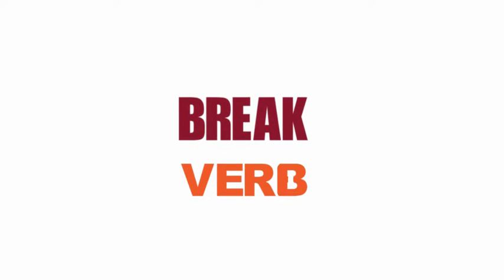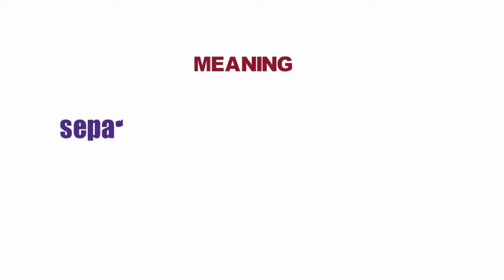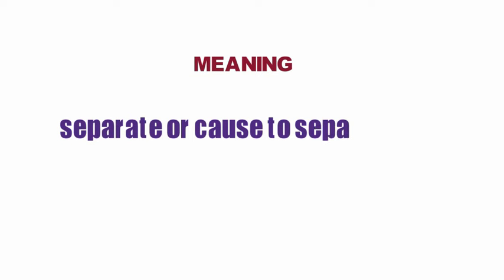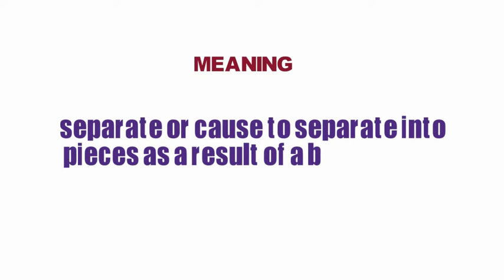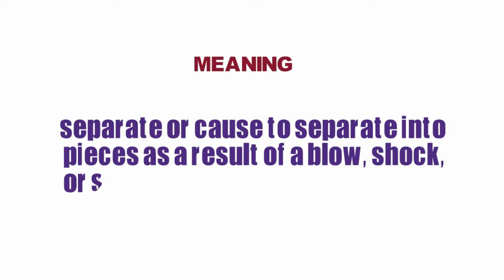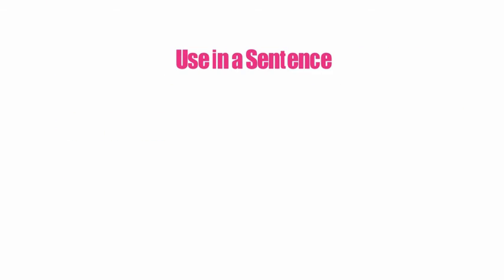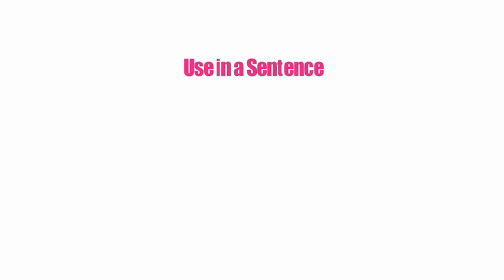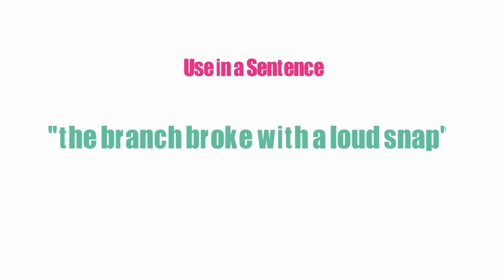What Does BREAK Means || Meanings And Definitions With Example in ENGLISH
What is the meaning of the word BREAK in English. What does BREAK means and what is the definition of the word BREAK . Here are its means and meanings. How to Pronounce the word BREAK in English like the Native British and English Speakers in British and American Accent. Here is also an Example of the Word BREAK use and used in a Sentence. Although this video is made in English but words used are so simple that you can easily understand its meaning in Hindi , meaning in Bengali , Meaning in Spanish , meaning and definition in Telugu , Tamil .
 Queries solved
1. BREAK Meaning in English
2. BREAK Meaning in Hindi
3. BREAK Meaning in Urdu
4. BREAK use in a Sentence
5. BREAK word Example
6. BREAK pronunciation
7. BREAK definition
8. BREAK defination
9. BREAK Ka Kia Matlab Hota Hai
10. BREAK kay urdu main kia meaning hain